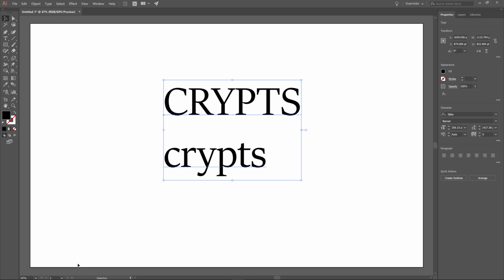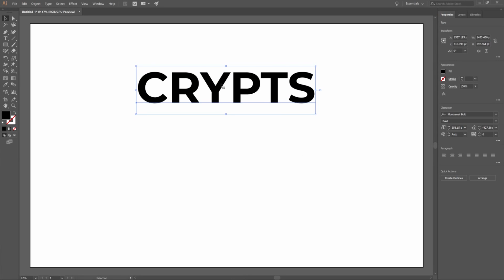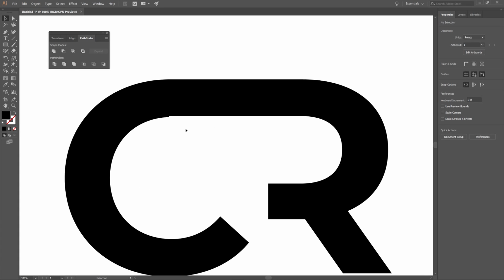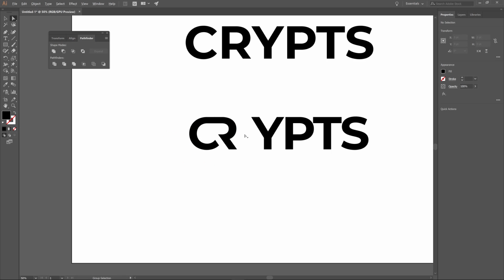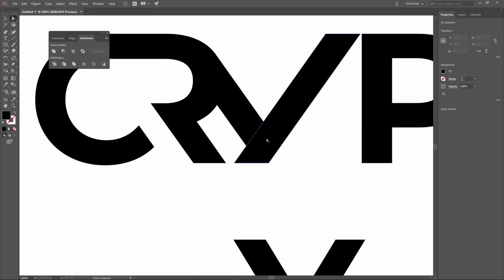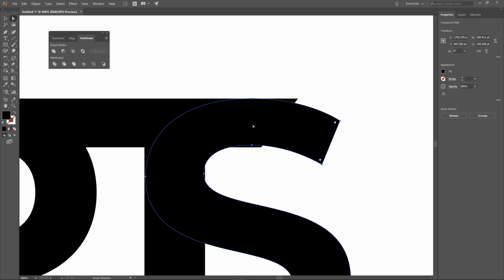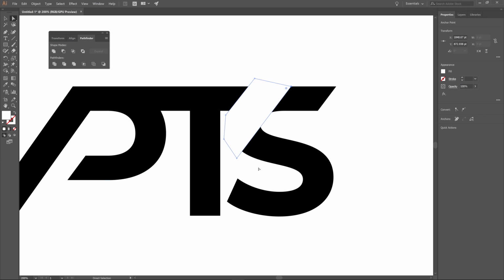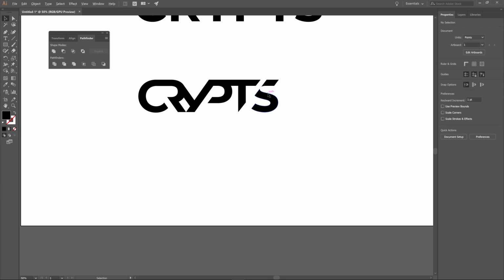Design a Word Logo - Wordmark Tutorial of a Personal Project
-- In this tutorial, I'm going to show you how I designed a logo for a personal project called "CRYPTS"; a logo for a chat app that combines the world of real-time cryptocurrency charts and chatting.